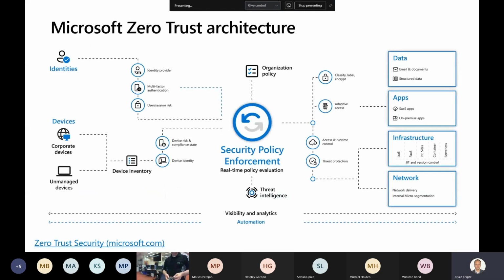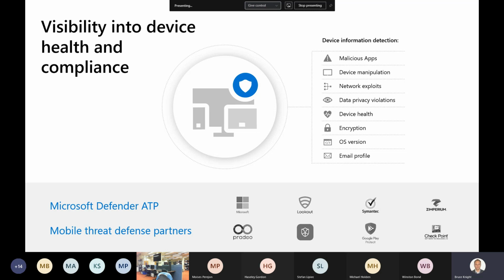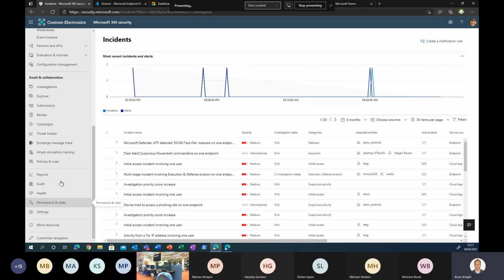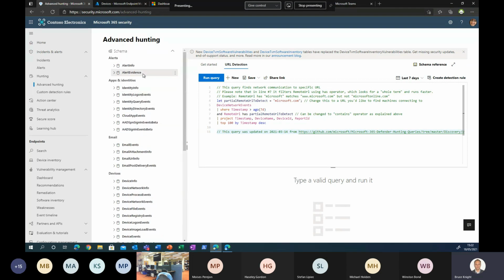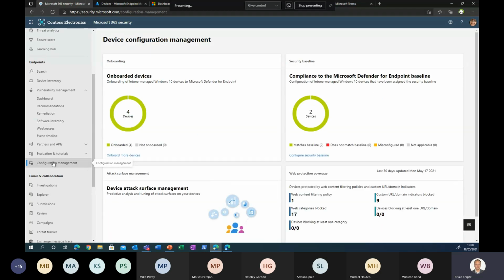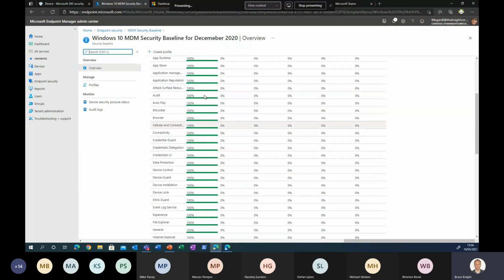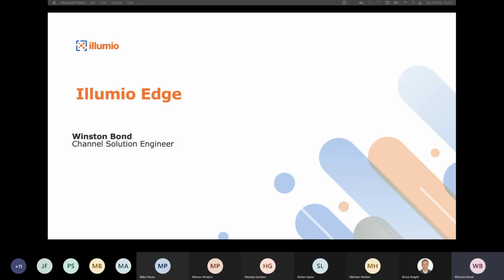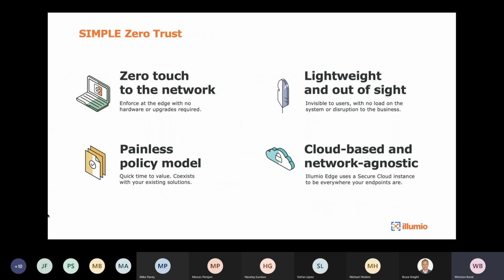Microsoft Cloud Security Tour Endpoint Management Session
Explore the powerful features & capabilities of Microsoft Endpoint Management, including zero-touch deployment, unified cloud security & advanced threat protection, risk-based controls & conditions, and advanced desktop analytics.

Discover how this seamlessly integrates with M365’s suite of services to ensure user data and devices are monitored, secured & protected at all times.